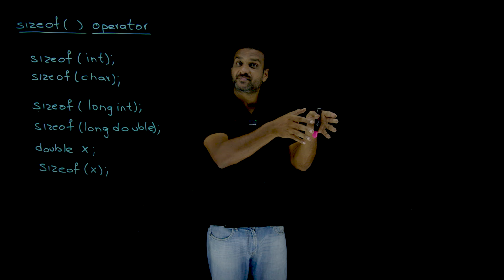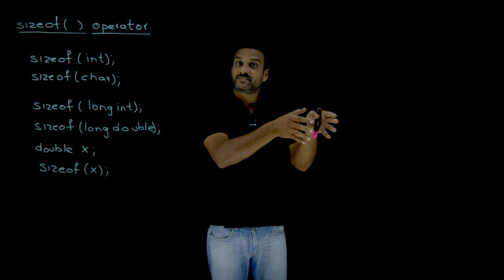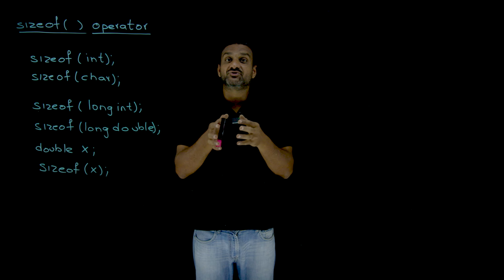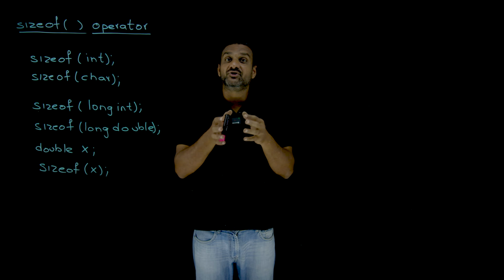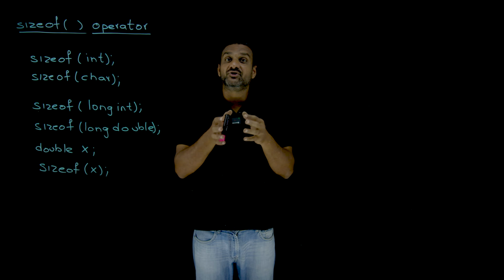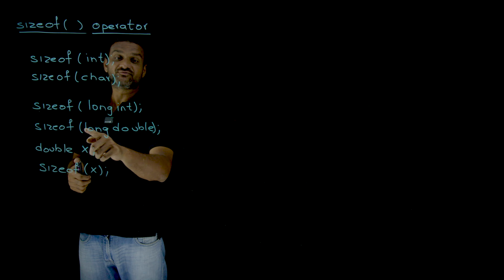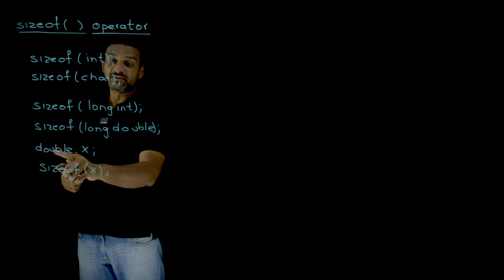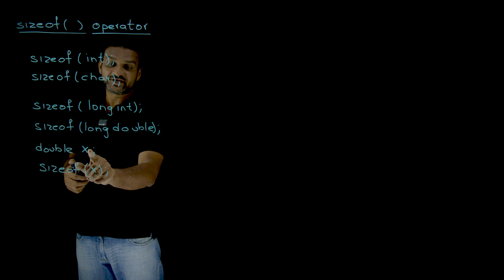sizeof() Operator with int, char, and long double || Lesson 27 || C Programming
Learn how to write portable and reliable C code by mastering the sizeof() operator. In this tutorial, we explain how sizeof() is a special operator that tells you the exact memory size, in bytes, of any data type or variable on your specific machine.
You will learn the two ways to use this operator: with a data type name (e.g., sizeof(int)) and with a variable name (e.g., sizeof(x)). We'll cover examples for all the common data types, including char, int, long int, and the high-precision long double.

IN THIS VIDEO, YOU WILL LEARN:
0:00 - Why do we need the sizeof() Operator
1:25 - Syntax 1: Using sizeof() with Data Types
1:45 - Syntax 2: Using sizeof() with Variables